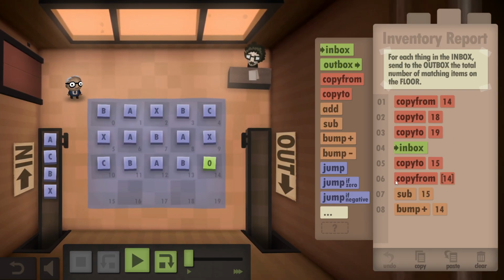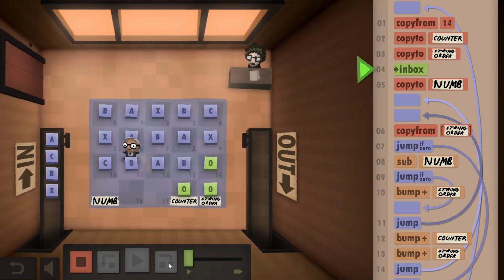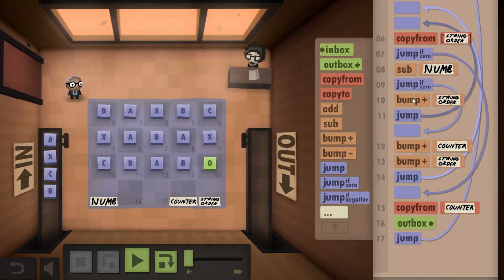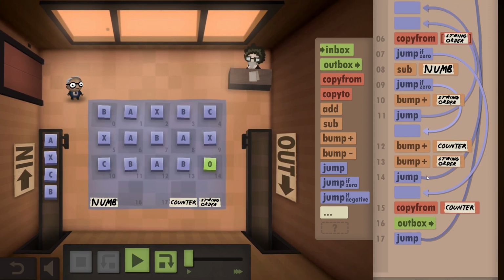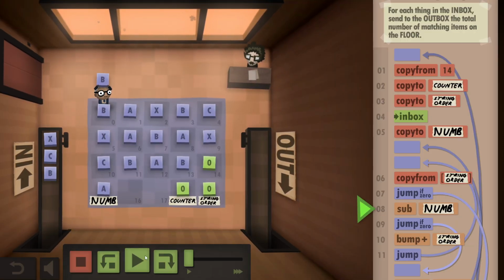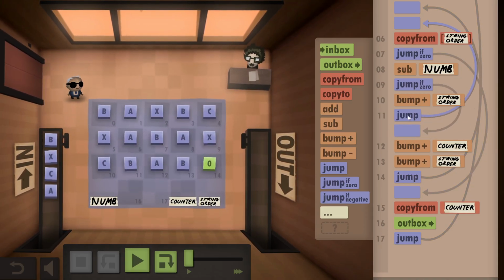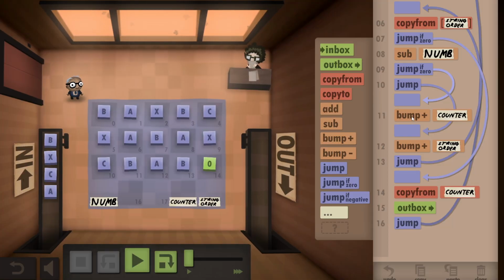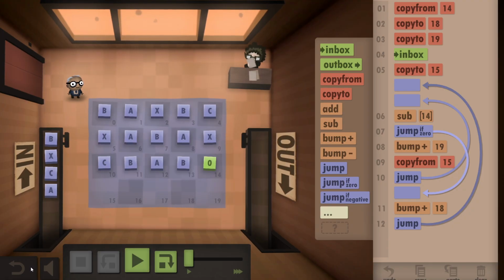Let's play Human Resource Machine - with KustJidding - Episode 28